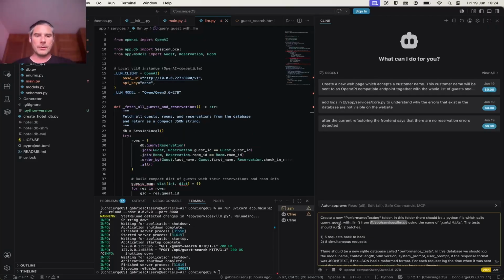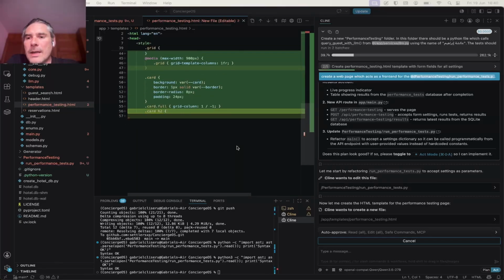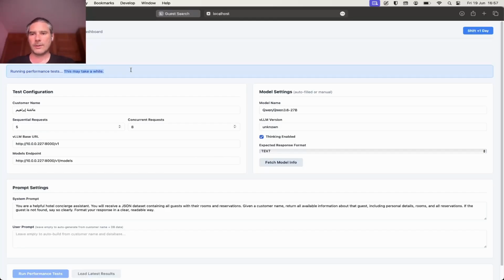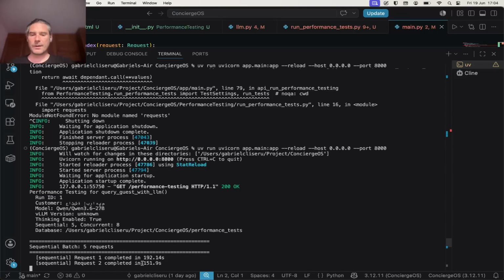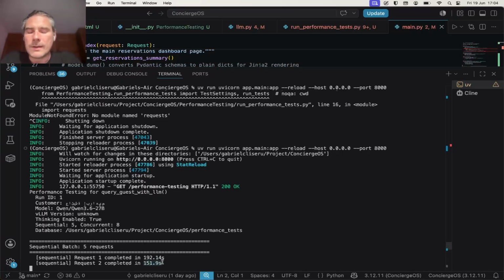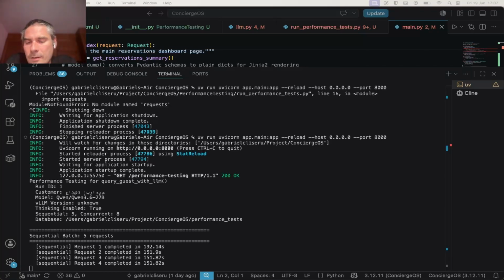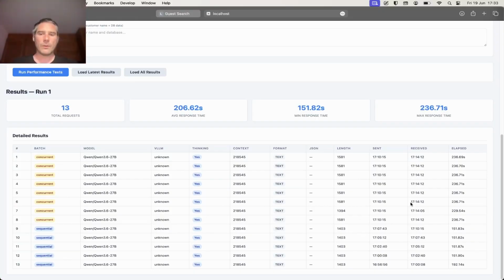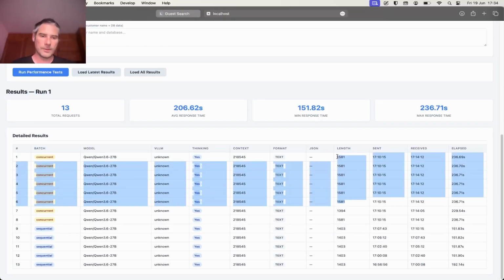Performance testing with vllm and qwen3.6 27b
Set up the first version of the testing framework for models together with explanation on the validation methodology that will be used.